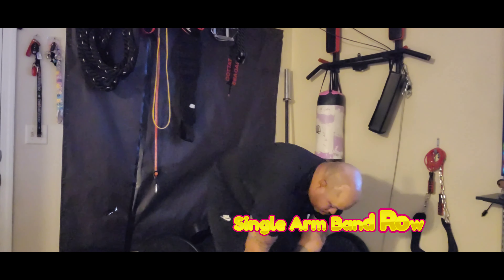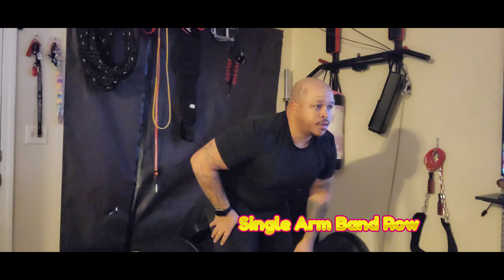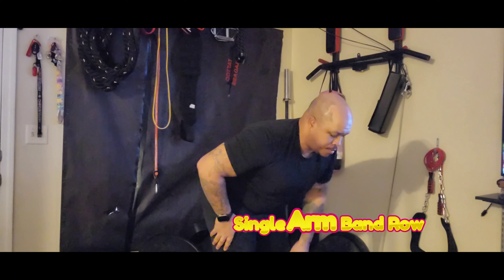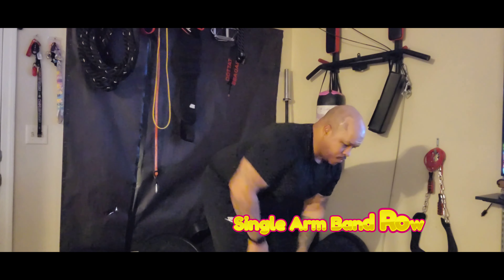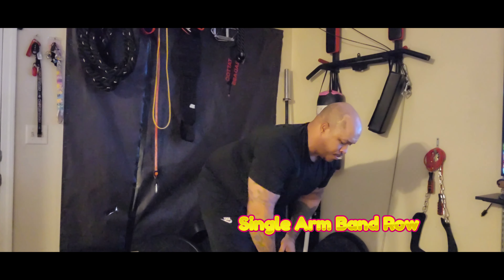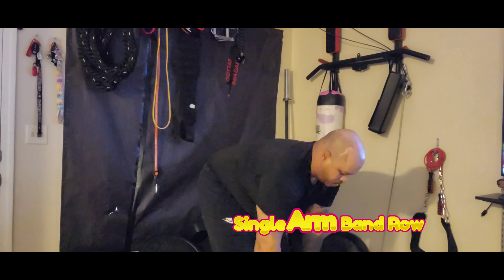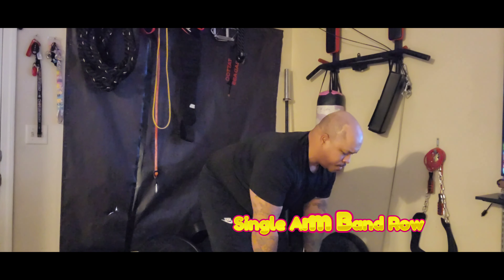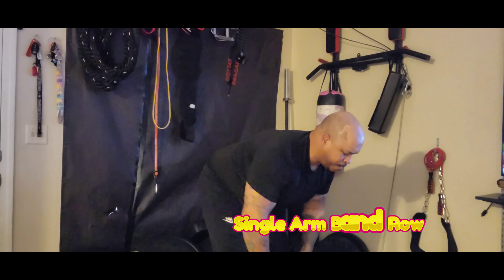Single Arm Band Row